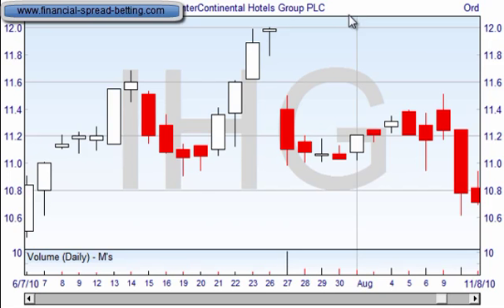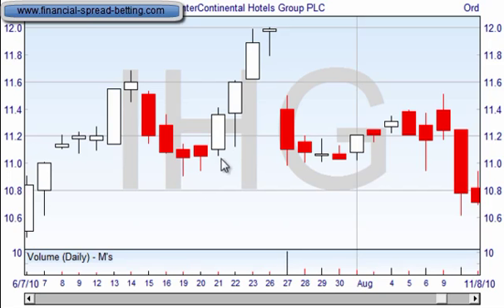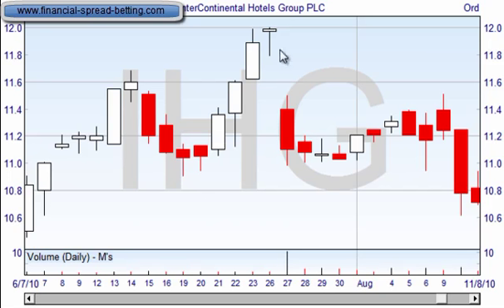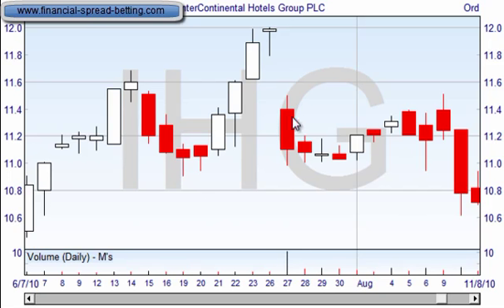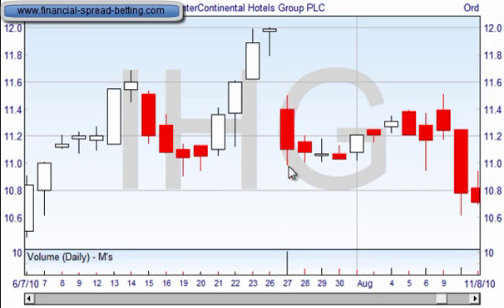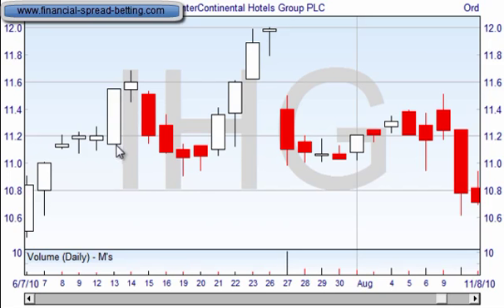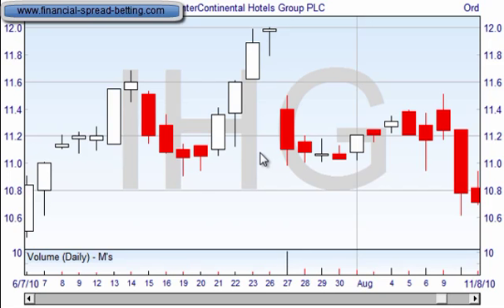Basics - Module 5: Japanese Candlesticks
Japanese Candlestick Charting. are becoming more and more popular in the west. They've been around a very long time indeed, but it was the fantastic work of Steve Nison that brought Candlesticks as we know them, to the western focus.

Japanese Candlesticks are relatively easy to understand, they do look complex at first, but the more you look at them, the more they make sense.  There are two main initial aspects to note in a Candlestick.

The Shadow -- which can be seen as the wick of the Candle and can be visible at the top and bottom of the Real Body.
The Real Body -- you can see this as the wax candle, and the above wick runs straight through it.